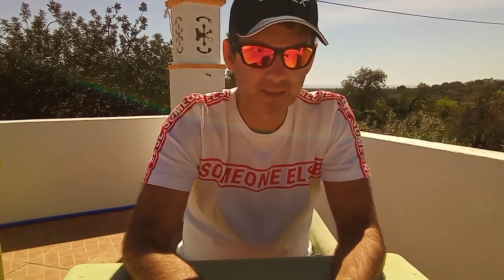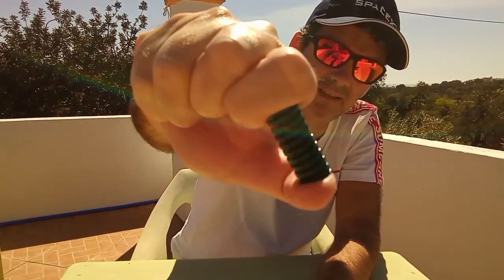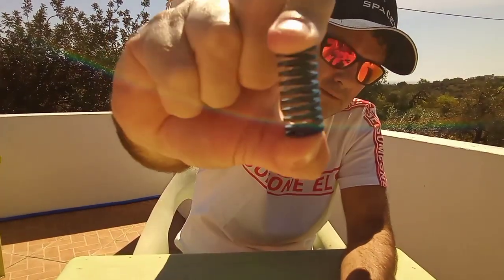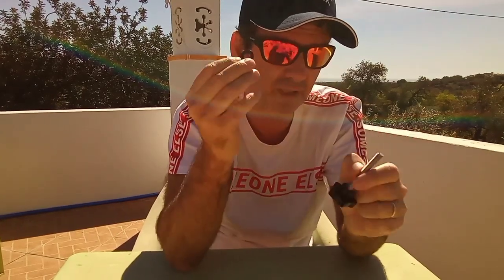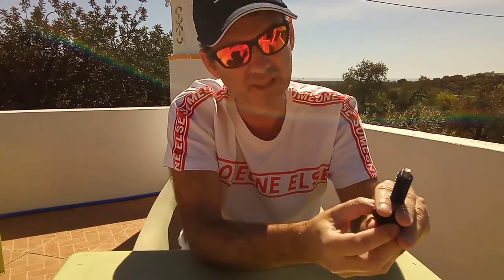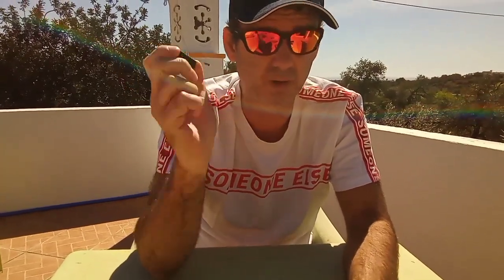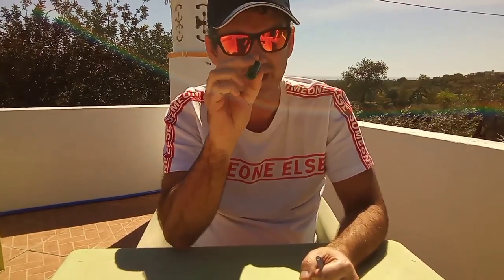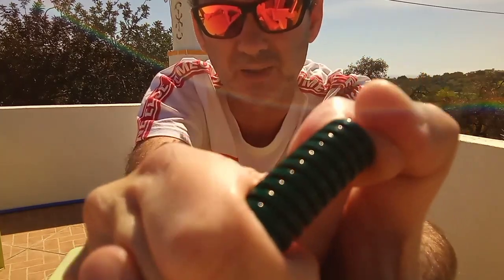Always Loosing COLLIMATION? Do This Simple Upgrade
Order a set of BLUE (medium strength) springs with the different right measures This video show the different methods i use upgrading my 12" dobsonian reflector newtonian GSO springs, what you should looking for when you decide to upgrade them and the final springs i choose because of their quality and excellent job holding the primary mirror cell and collimation. Spot on with these stiffer springs. Cheers!

Sponsors do not influence my opinion or recommendations, but they do offset the expense involved with providing free content for you. I only recommend what i use and believe is also a good deal for you.